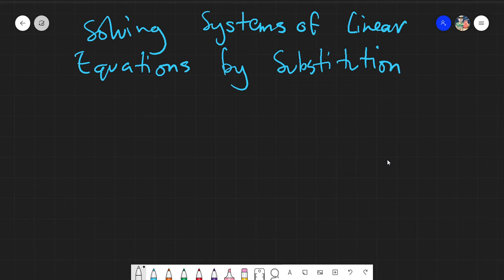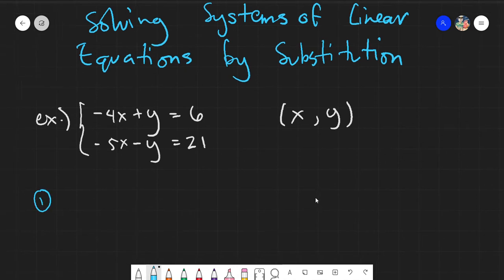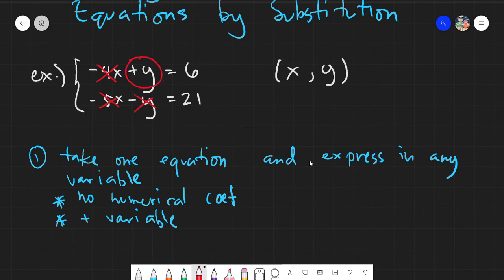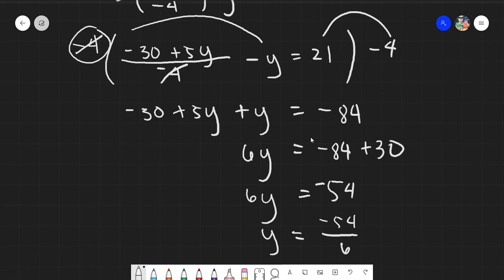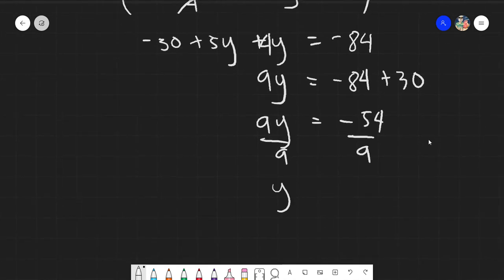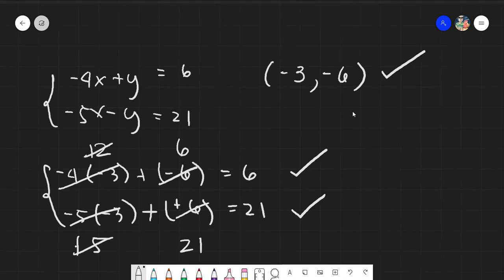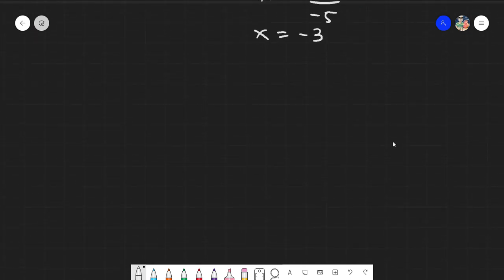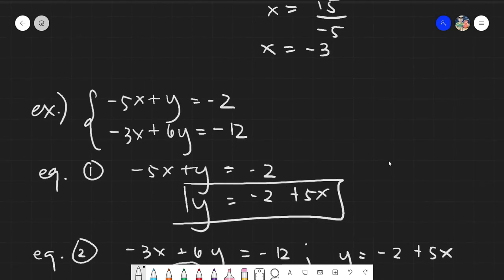Solving Systems of Linear Equation by Substitution